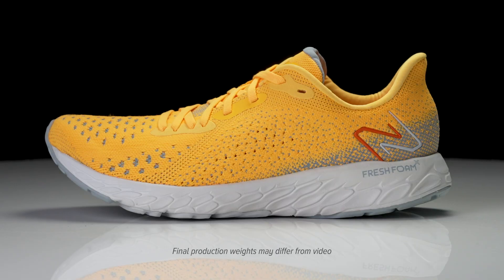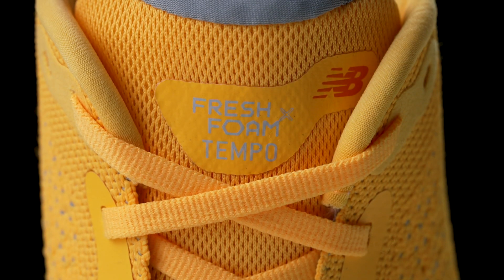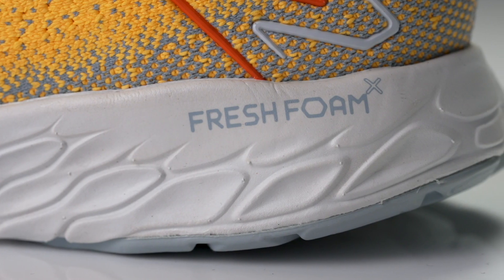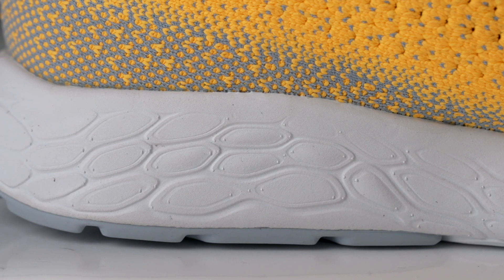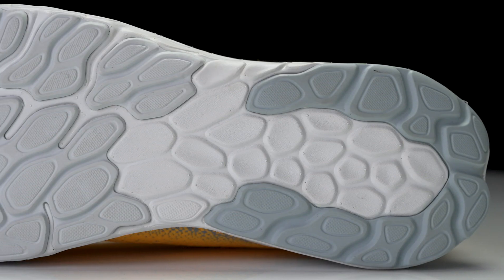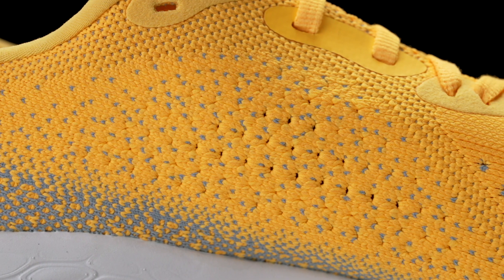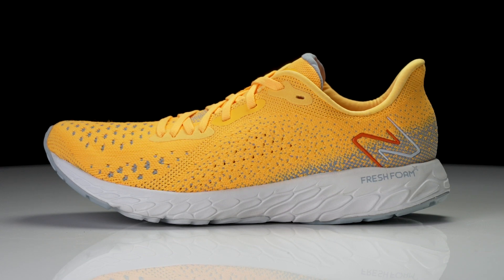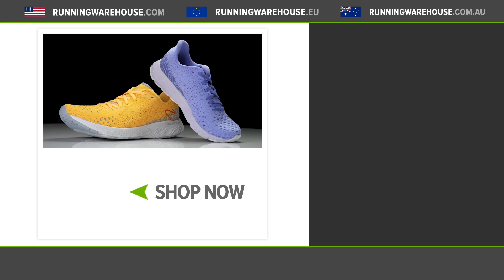New Balance Fresh Foam X Tempo v2 First Look | The New Zante of 2022?!?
The New Balance Fresh Foam X Tempo v2 is revitalizing the Tempo line in 2022. With an all new design thats softer and lighter, the Tempo v2 may just take over as the new Zante of 2022!

The New Balance Fresh Foam X Tempo v2 will be available around Mid 2022 at Running Warehouse.

New Balance Fresh Foam X Tempo v2 First Look | Fuelcell Rebel v3 | New Balance SC Pacer | New Balance SC Trainer